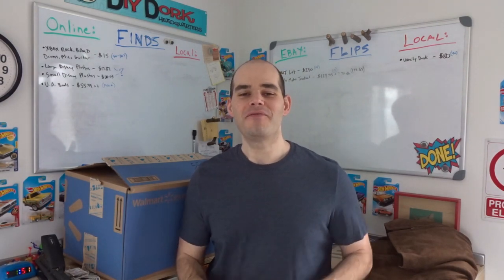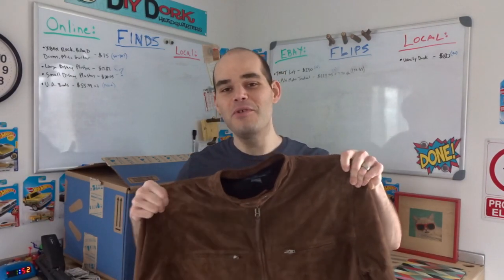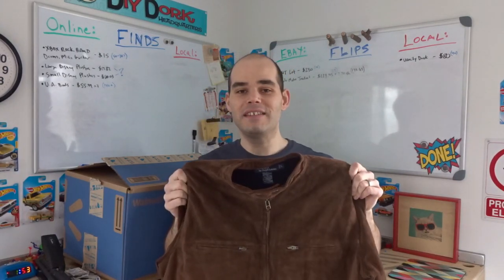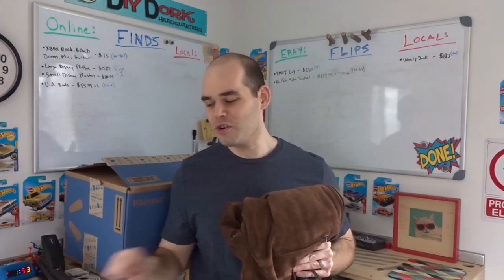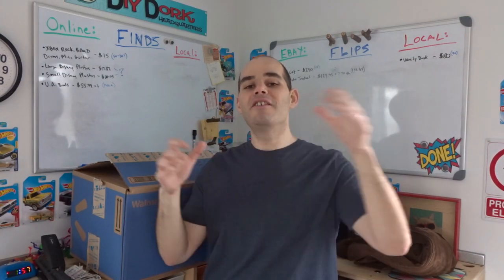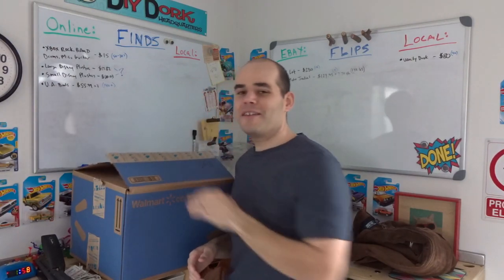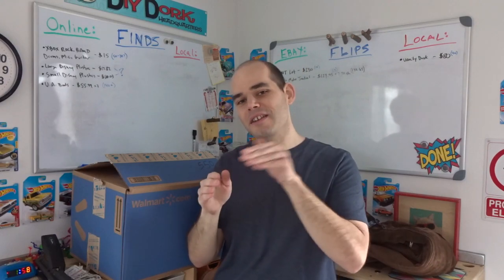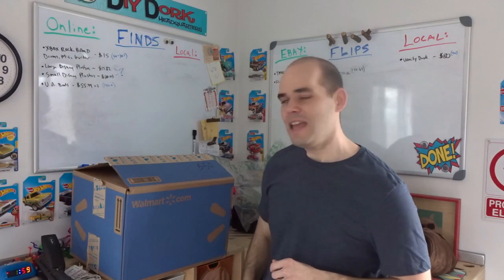Awesome $230 Toy Sale on Ebay! - Flips & Finds #12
This week, I had an awesome lot of yard sale toys that sold for over $230. The best part was I only had $19 in them! I also found a bunch of new, plush toys at Goodwill that should turn into a good Ebay sale as well. And of course, I'll show you all the other items that sold on Ebay the last couple of days.

Thanks!
- Kevin